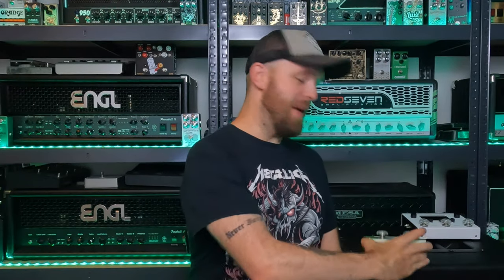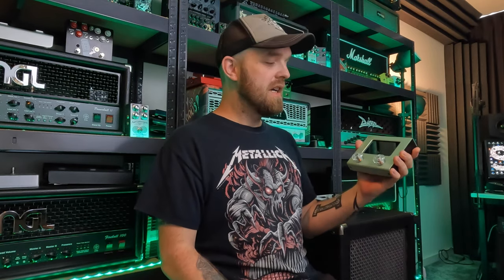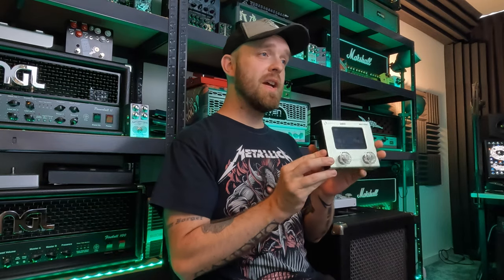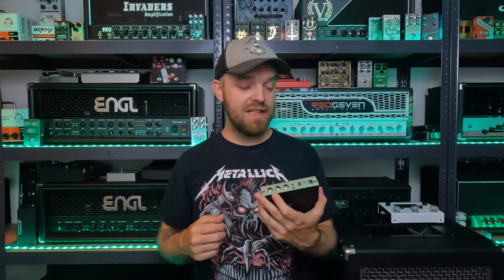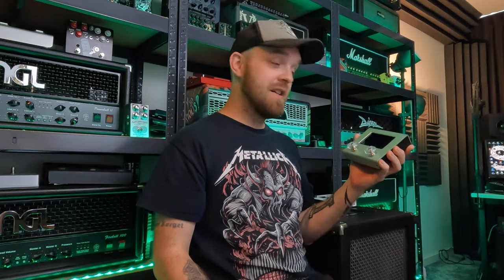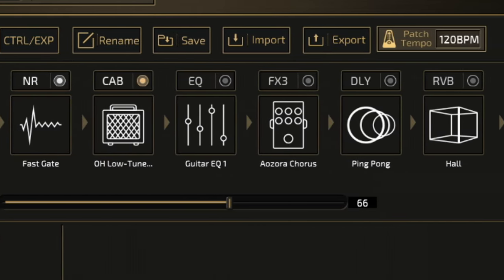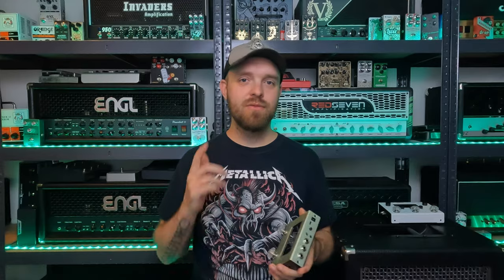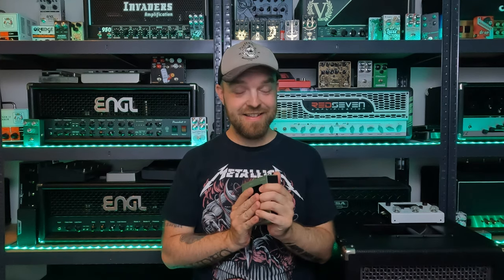The TINIEST Amp Modeler Ever?! Let's Try Some HUGE Tones... (Hotone Ampero Mini)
This amp modeler, multi-effect, USB audio interface and compact stomp box all-in-one unit is TINY but it sounds HUGE! Cheers!

Gear used in this video:
- ESP LTD SC-608B 8-string baritone
- Hotone Ampero Mini
- Cubase 12 Pro
- Steven Slate Drums 5.5
- OwnHammer Essentials Impulse Responses

Timecodes:
00:00 Introduction & Main Unit Overview
01:32 Demo Song (8-String LTD SC-608B Baritone)
03:33 Hardware UI & Controls
04:34 Ins & Outs On The Back
05:29 Colors, Pricing & The App
06:10 User IRs, USB Audio Interface& The Looper
07:03 The Drums Machine
07:21 Drum Beat Audio Demo
08:14 More Features
08:21 The Signal Chain & Block Types
10:10 The Demo Tone Preset
10:30 Demo Guitars Isolated
10:54 Preset Settings
11:40 Conclusion